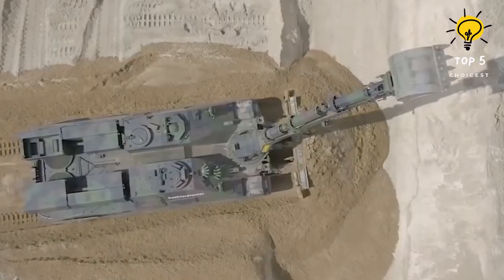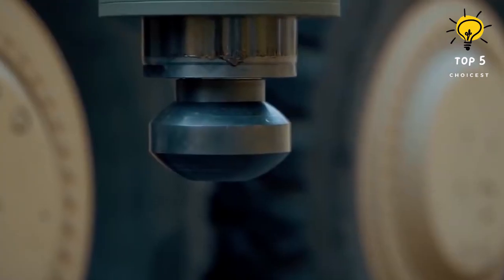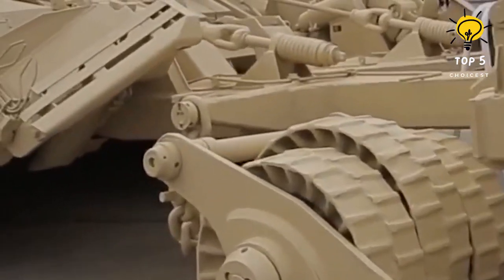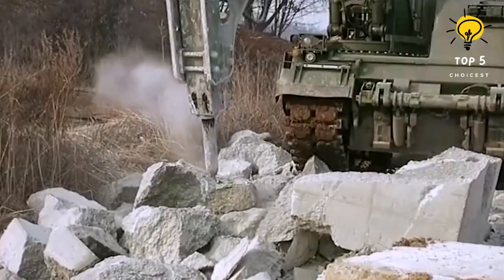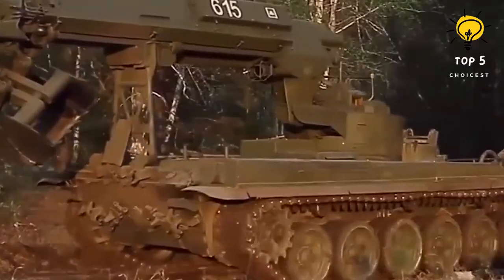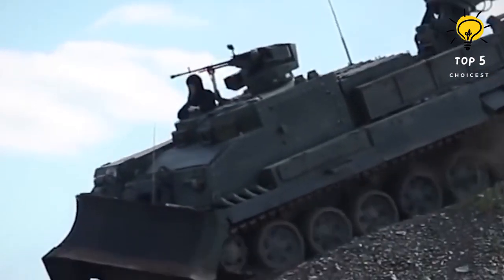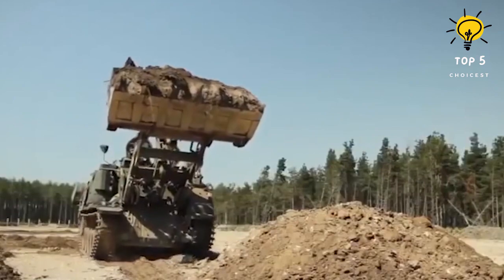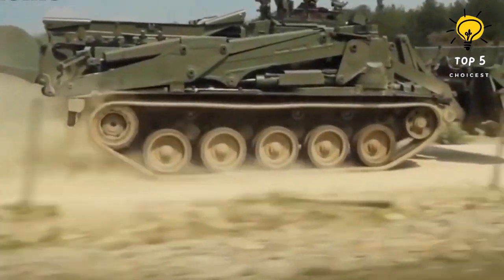Top 10 Amazing Military Engineering Vehicles in the World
@Top_5_choicest_official Hello, everyone! Welcome back Top 5 choicest channel. Today, we have something truly exciting lined up for you as we explore the world of military engineering vehicles. From advanced armored versatile mine-clearing giants, these machines play a crucial role in supporting military operations.

Here are the Top 10 Most Amazing Military Engineering Vehicles in the World.
construction vehicles
heavy equipment
military vehicles
military trucks
top military vehicles
armored vehicles
military armored vehicles
10 most amazing military engineering vehicles in the world
top 10 military vehicles in the world
military engineer vehicles
engineer vehicles
military
engineers
tanks
russian tanks
german tanks
armored
top engineering vehicles
top tanks
top 10
military equipment
largest trucks
military constructions
construction machines